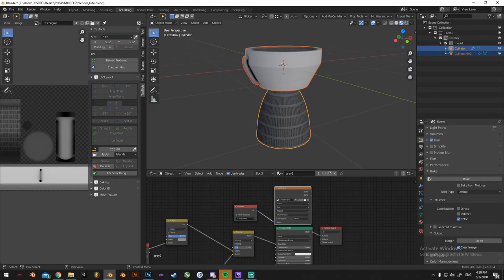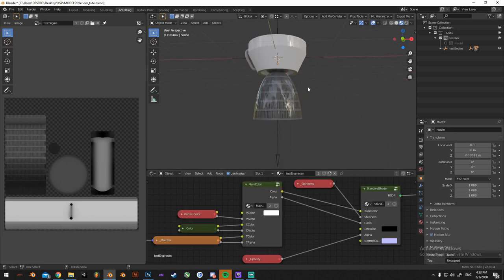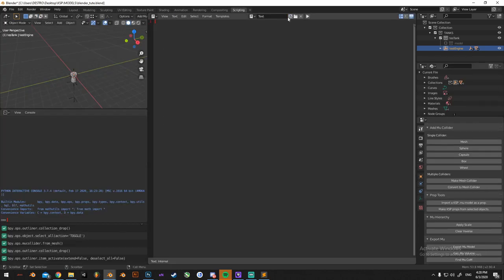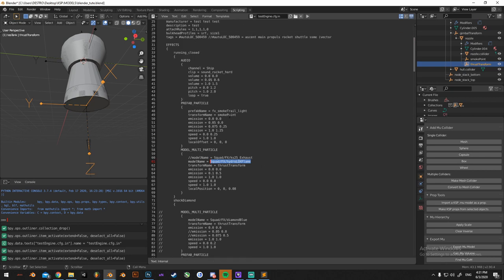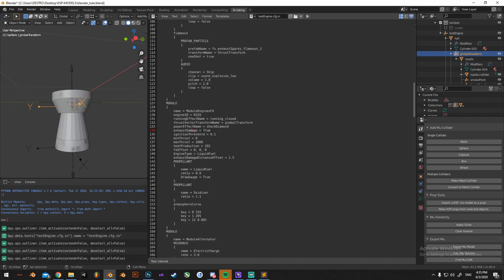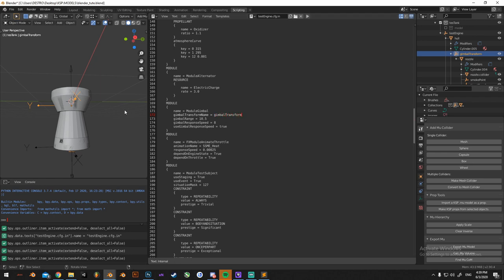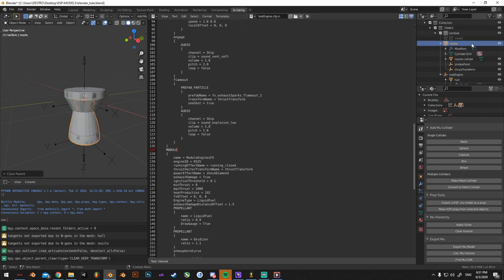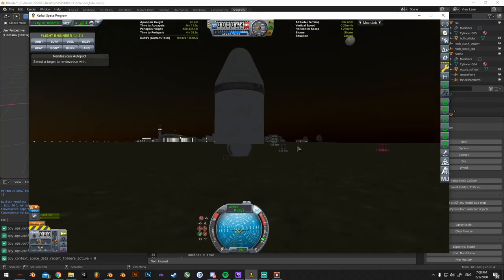Kerbal Space Program Engine Modding Tutorial | Using Blender only!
Just a simple tutorial on how to properly configure an engine to run with KSP!